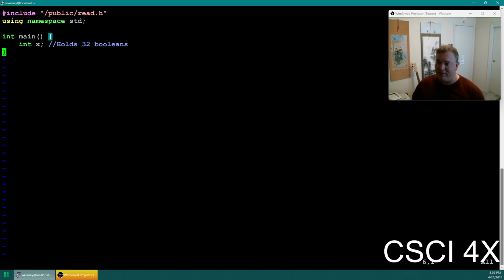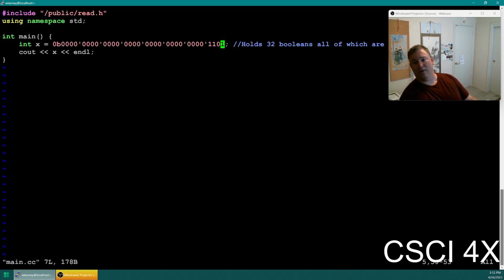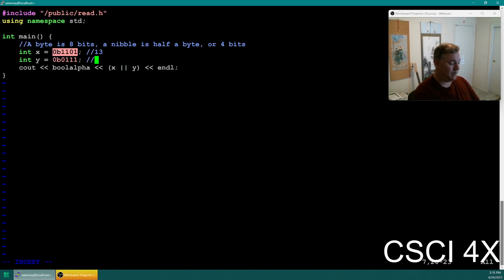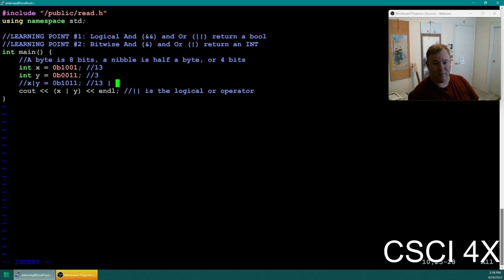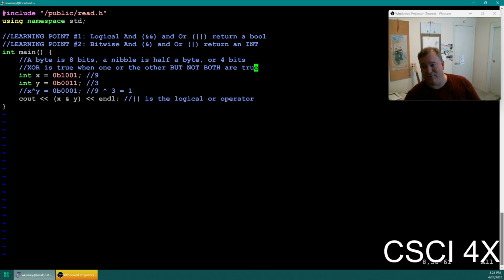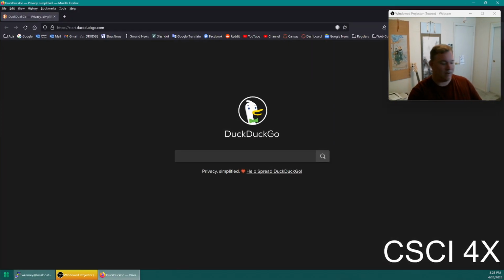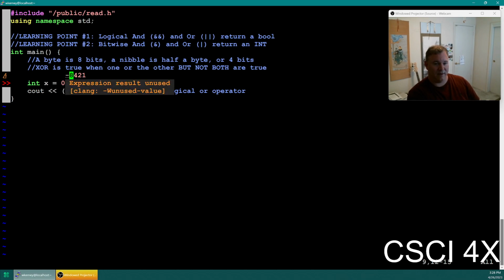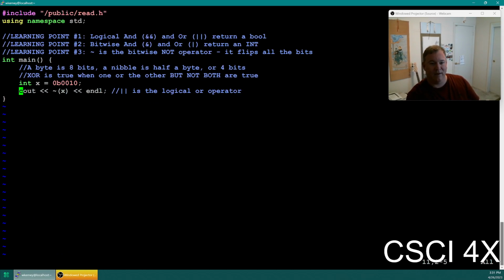Bitwise Operations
Really Brief discussion of Binary Representations and then using the bitwise and, or, and not operators.